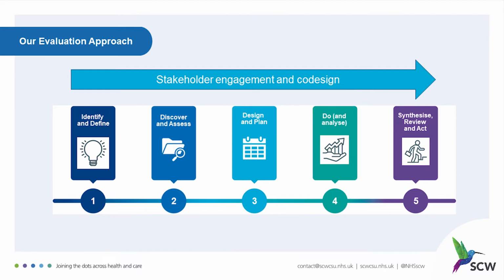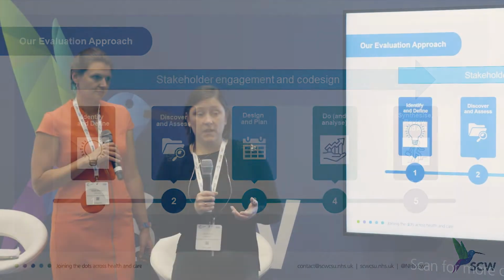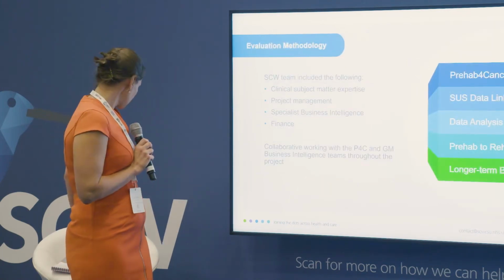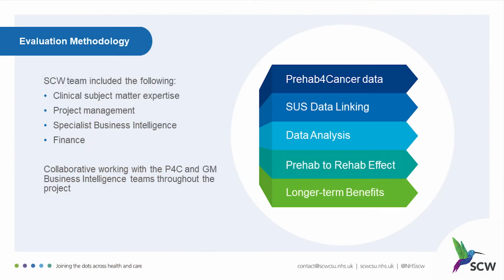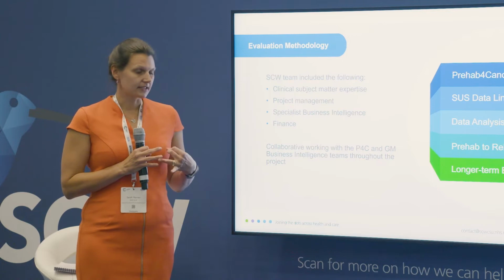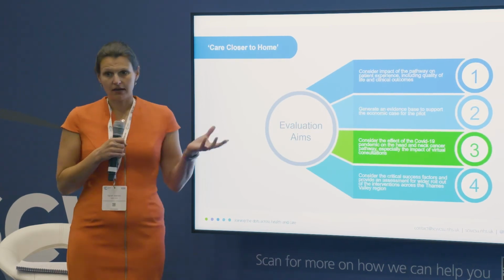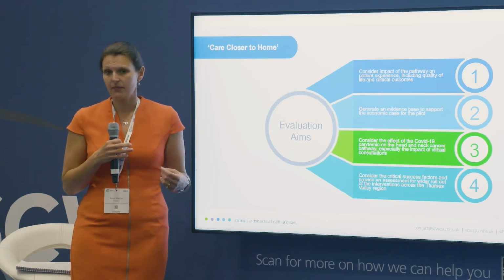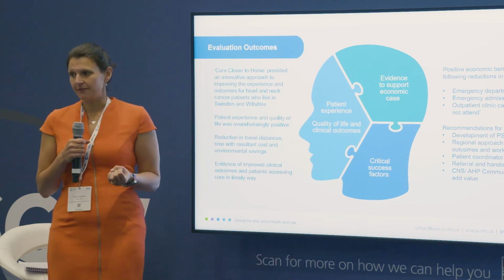The Power of Prehab: Improving Cancer Patient Outcomes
Explore how the Greater Manchester Prehab4Cancer programme supports patients with certain cancers to become more activated and involved in their care leading to positive impacts.

Speakers:
Sarah Warren, Associate Director - Care Navigation, NHS SCW
Laura Tully, Deputy Director - Clinical Quality Support Services, NHS SCW